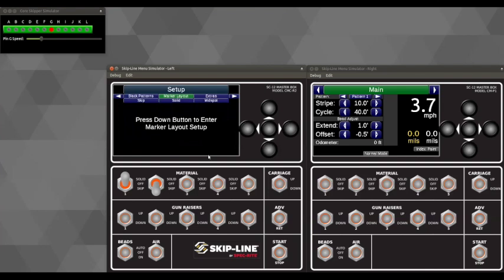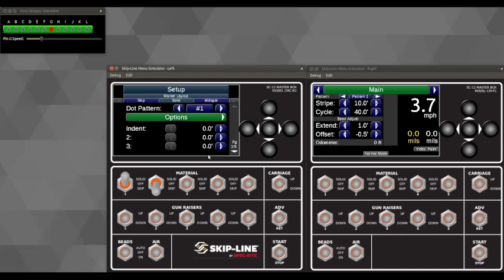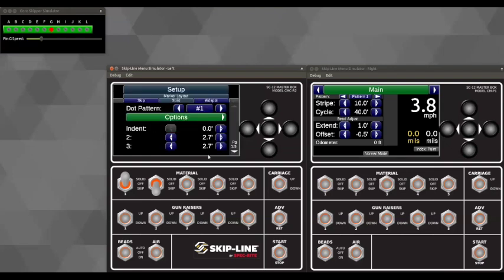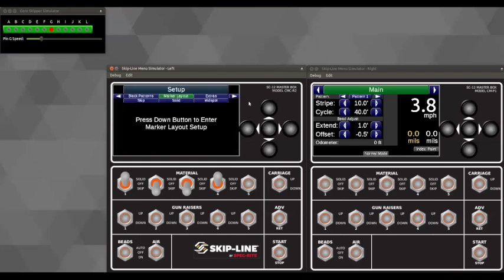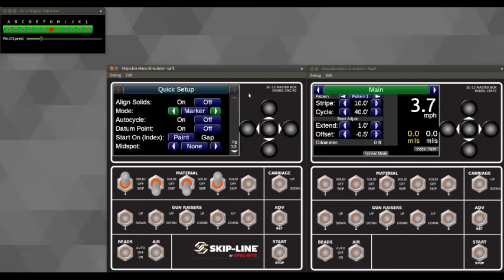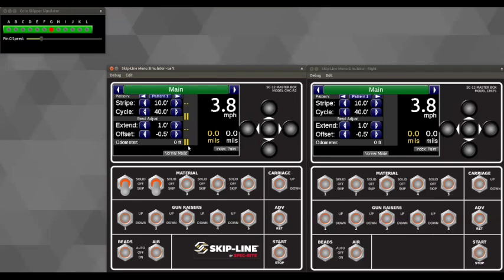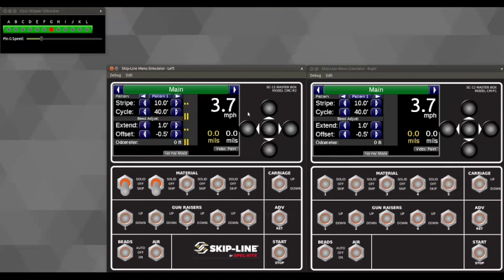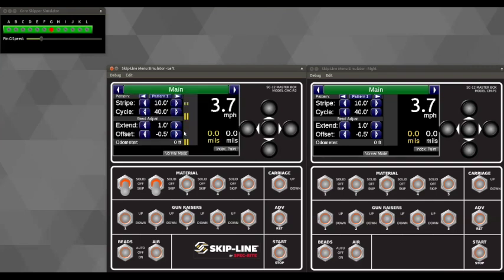How to Setup and Use Markers on the SC-12 & MST-14 Systems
In this Skip-Line training video, we explore the Marker Layout feature in the SC-12 and MST-14 systems. Understanding how to configure and optimize Marker Layout is critical for achieving precise and efficient lane marking results in various projects.

What You'll Learn:
* How to access and set up the Marker Layout
* Step-by-step guidance for adjusting the marker layout for different applications.
* Tips for optimizing marker placement for improved accuracy and workflow.

This video is ideal for operators and technicians looking to master the Marker Layout feature and enhance their marking operations.